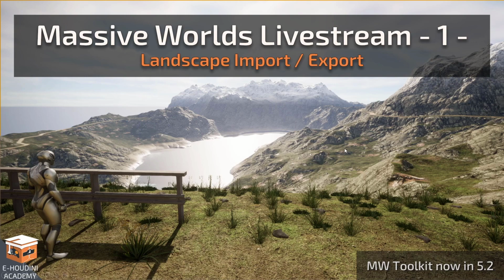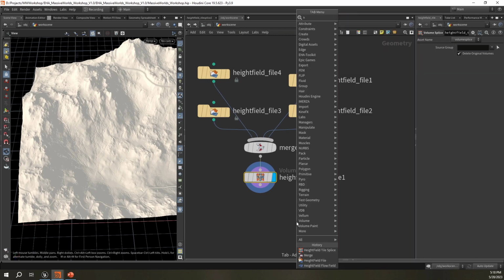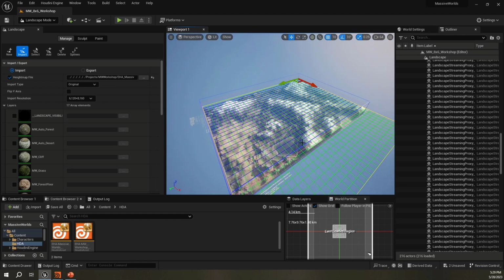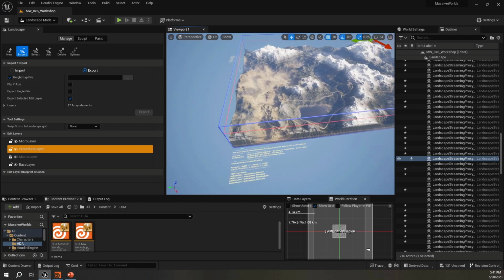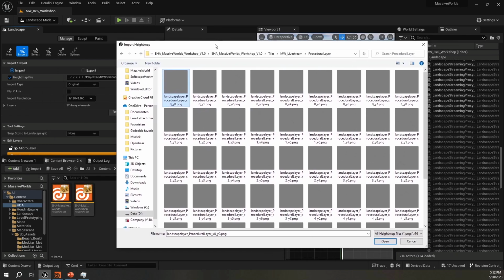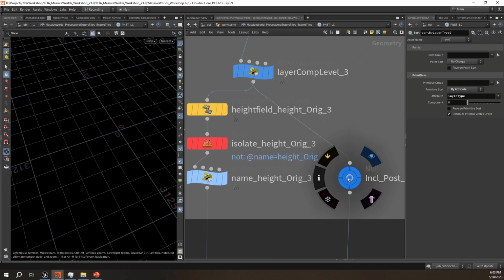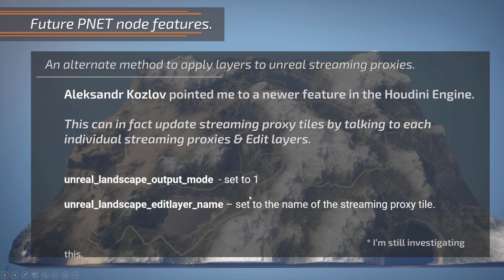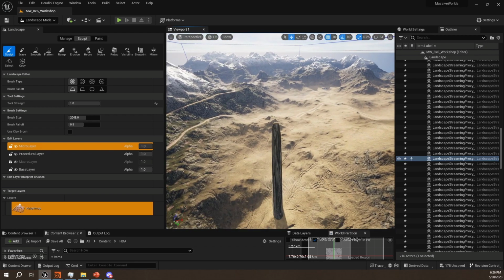EHA Livestream - Massive Worlds Toolkit - 1 - (28 May 2023)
This video covers a more in depth look at the Extract Unreal Landscape and the Process & Export nodes of the Massive Worlds toolkit by E-Houdini Academy.

You can download the Massive Worlds toolkit and the example project from here:

Ehoudiniacademy.com/massiveworlds

You can get these from the website, or ask me for more information on Discord.